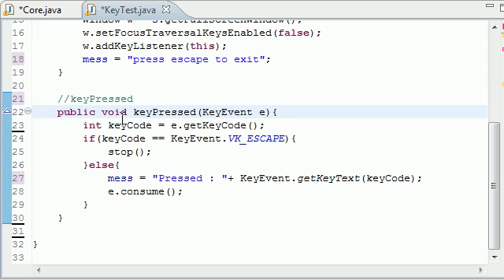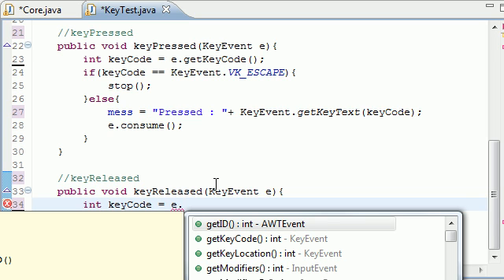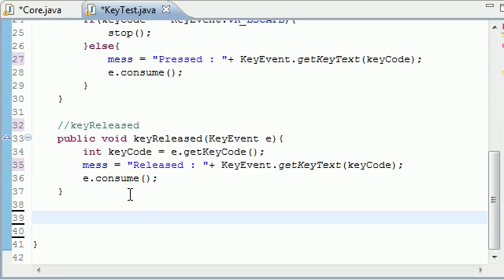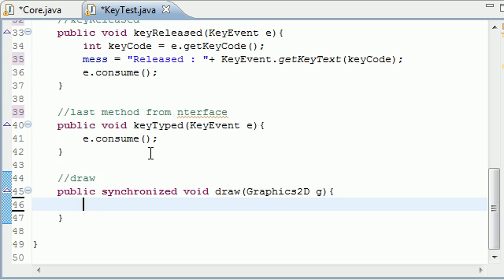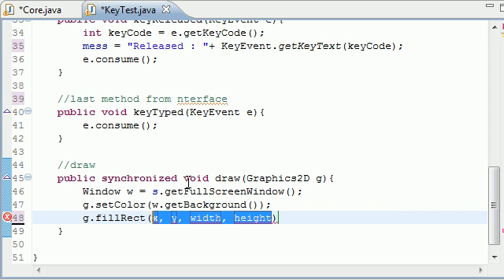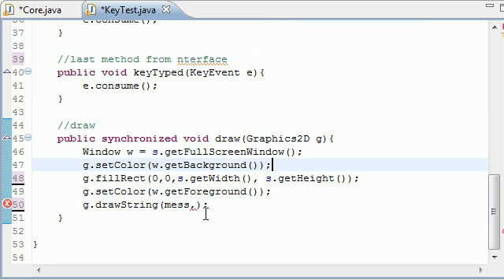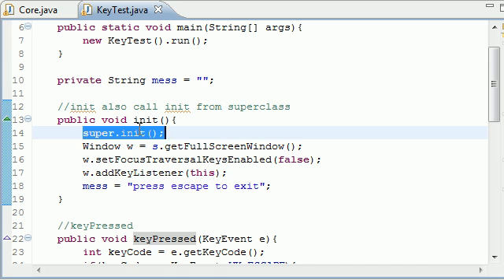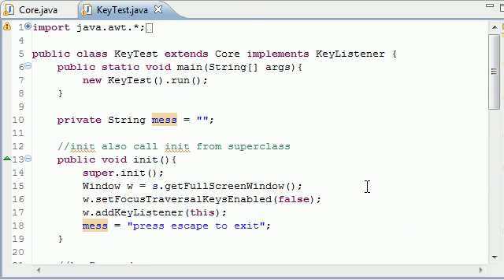Java Game Development - 30 - Final Keyboard Input